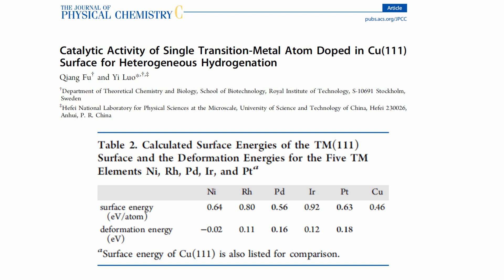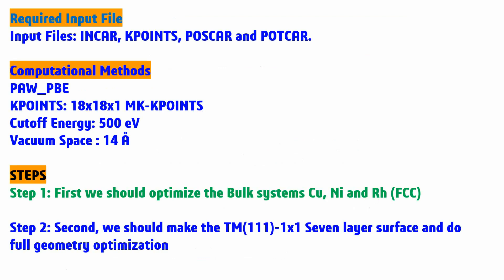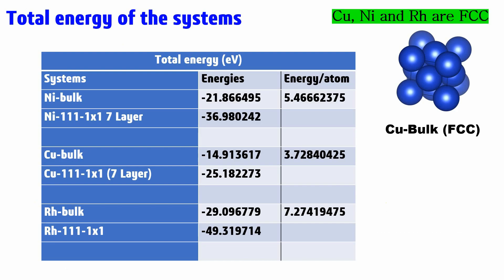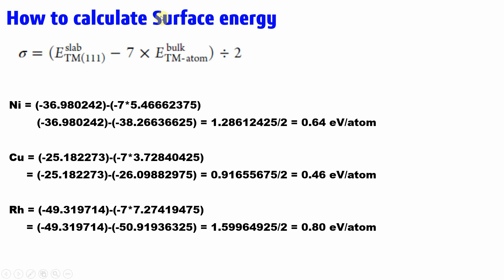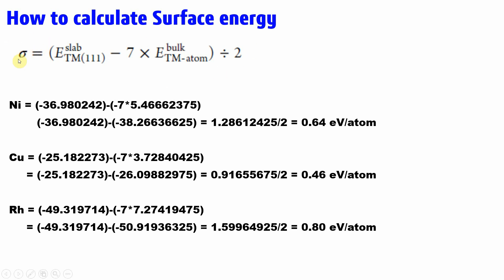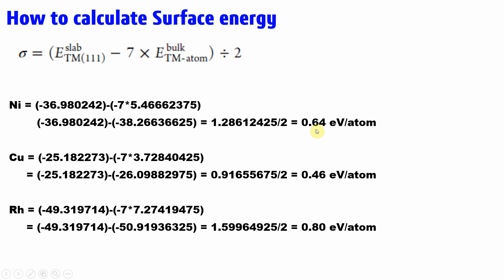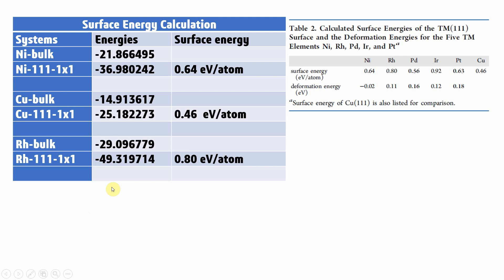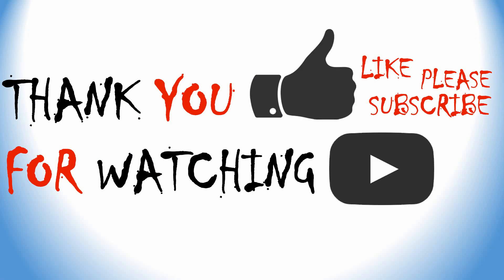How to calculate surface energy of transition metal nanoparticle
Greetings!!!
In this video, we'll delve into the process of determining the surface energy of transition metal nanoparticles using VASP through a model calculation. We've made sure to present the content in a practical and informative manner. Your support is greatly appreciated!